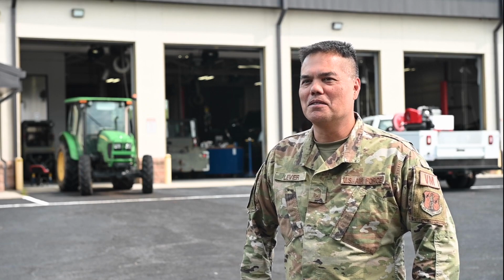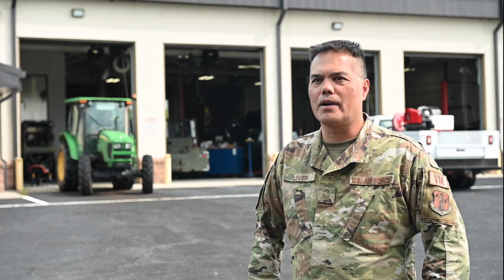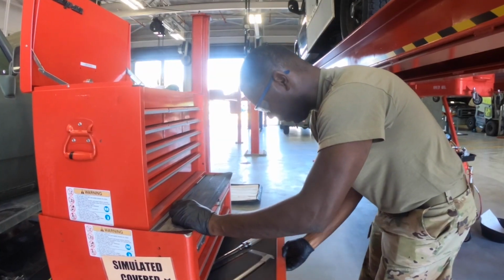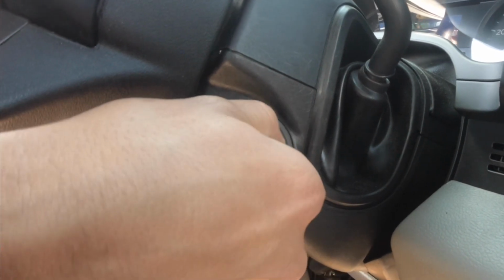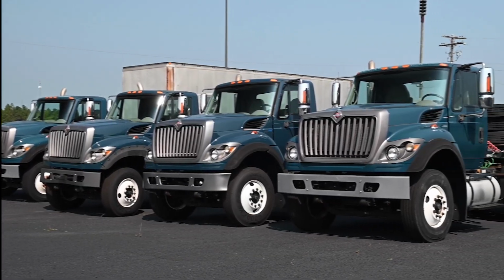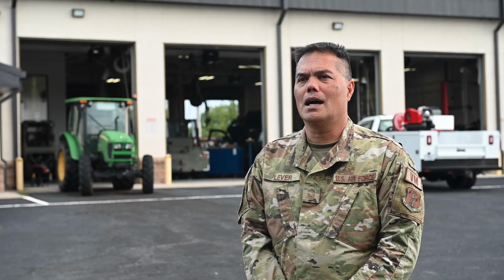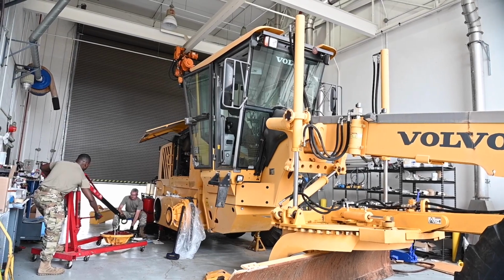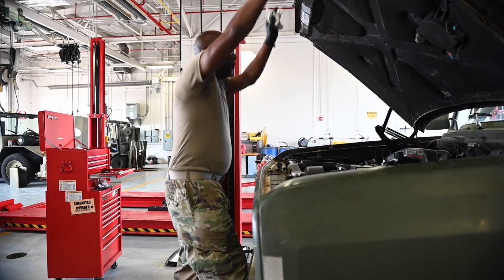169th LRS Vehicle Maintenance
169th LRS Vehicle Maintenance

MCENTIRE JNGB, SC, UNITED STATES
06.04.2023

U.S. Air Force Senior Master Sgt. Tony Lever, vehicle maintenance superintendent with the South Carolina Air National Guard’s 169th Logistics Readiness Squadron, discusses how the vehicle maintenance career field is essential to the mission at McEntire Joint National Guard Base, South Carolina, June 4, 2023. Vehicle maintenance personnel at McEntire service trucks, buses, heavy equipment and tractor trailers as well as earning certification to drive the all the vehicles.

VIDEO INFO

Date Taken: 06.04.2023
Location: MCENTIRE JNGB, SC, US

The video is part of the MilitaryActionVideo collection.
Derivative video by Military Action Video.